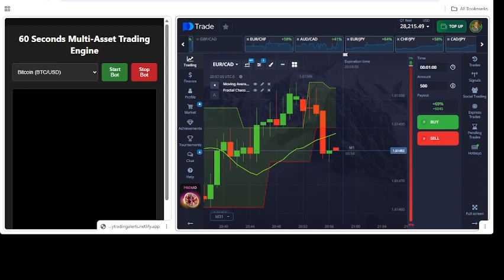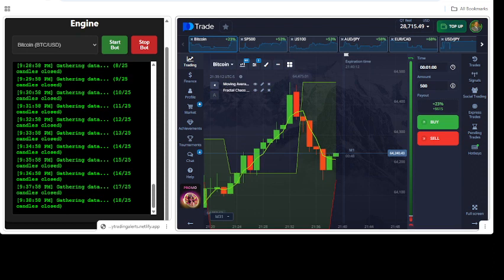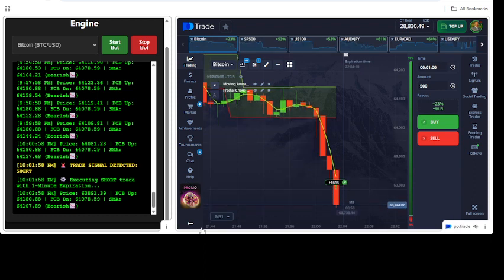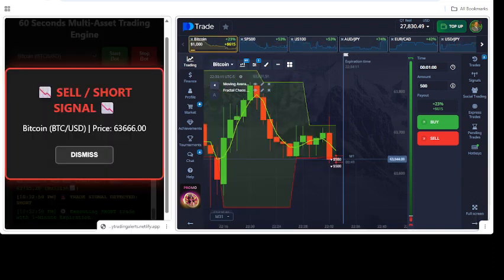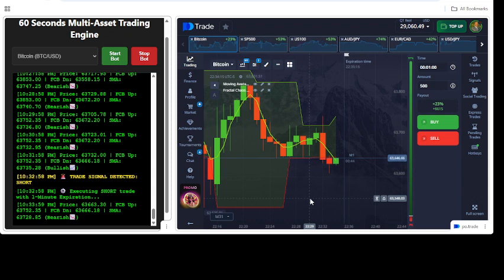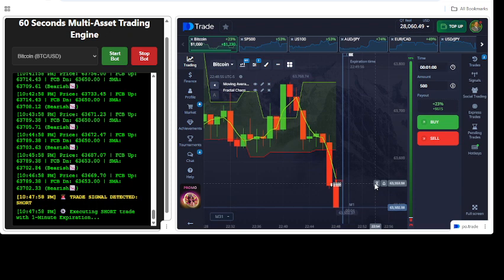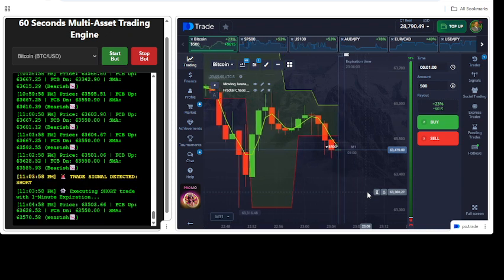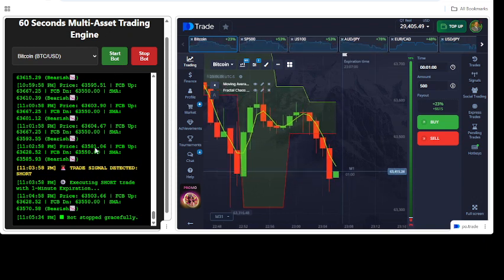I Used Google AI To "Vibe-Code" A Bitcoin Trading Bot See Shocking Live Trading Results!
MANUAL TRADING IS OFFICIALLY OPTIONAL. In early 2025, the concept of "Vibe-Coding" changed everything. Now in 2026, I’m putting Google Gemini AI to the ultimate test. I didn't write a single line of syntax; I just "vibed" the logic into existence using natural language prompts. The result? A fully functional Bitcoin Trading Bot that executes trades on live market data.

In this video, I used  Google AI Studio prompts to build the bot’s "brain," connected the bot safely to a live websocket Bitcoin price feed, and executed actual trades on Bitcoin.  I've also programmed pop-up and sound alerts into the signals. These are my actual first time trading results from its first hours in the market. Watch the bot generate 60 second alerts as I take Bitcoin trades on Pocket Option. I've also encoded the bot to trade other crypto assets, all major currency pairs and stocks via a drop-down menu. Need to monitor several assets at the same time? Simply run the app in a separate window for each asset.

To Get The Bot For FREE Open A $50 Funded Account Via Platform Link in Channel Bio Or Comments.

The Verdict: Is Google AI better than ChatGPT for crypto bots? Yes!

vibe-coding trading bot 2026,
i coded a crypto bot with ai,
google ai studio trading bot,
vibe coding bitcoin results,
how to build a trading bot with zero code,
gemini 3 flash vs pro for coding,
autonomous ai trading agents 2026,
code a bitcoin bot with google gemini,
vibe coding explained for beginners,
google ai for crypto trading,
ai agentic workflows for traders,
building a trading bot with gemini 3 pro,
vibe coding vs manual programming,
crypto trading bot live results 2026,